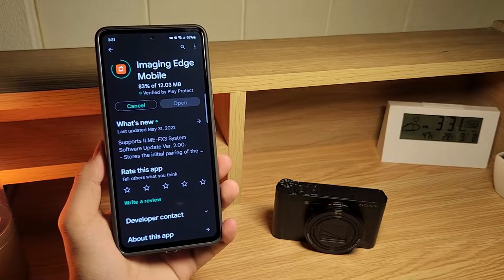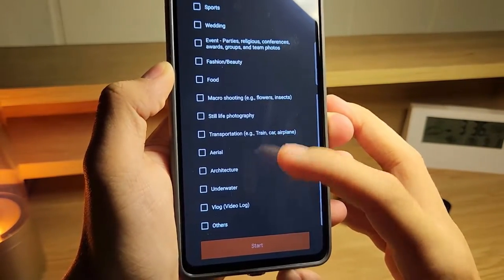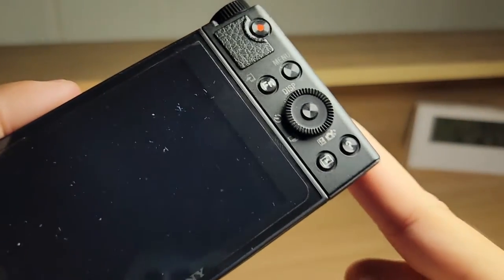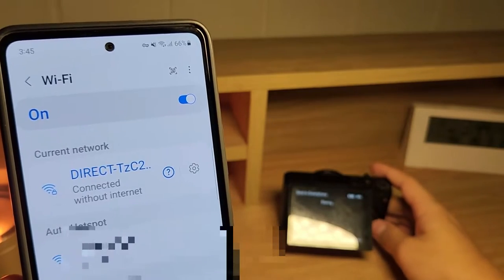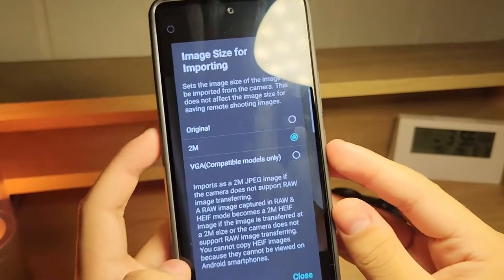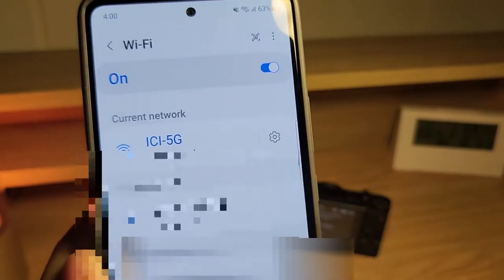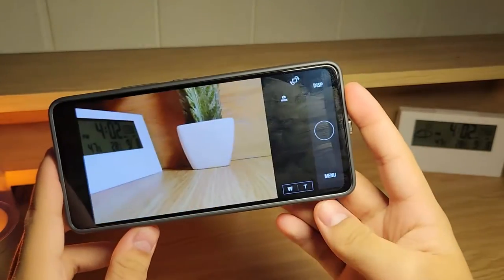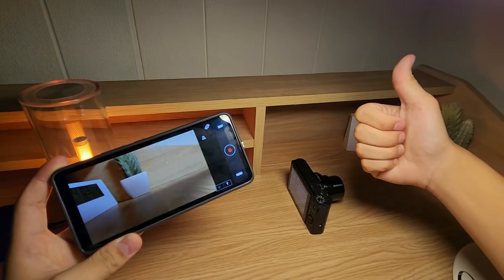Sony Imaging Edge Mobile Tutorial